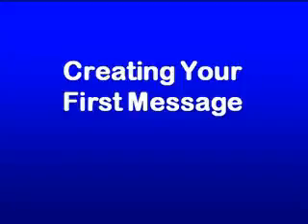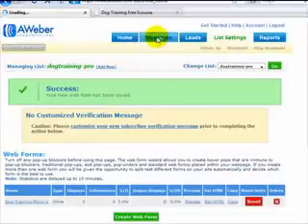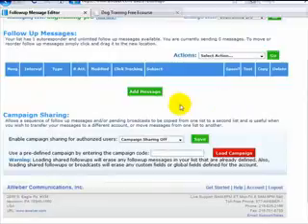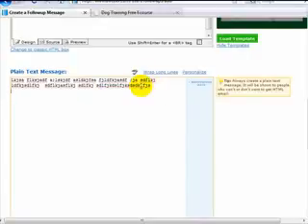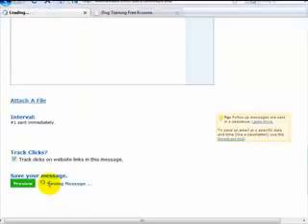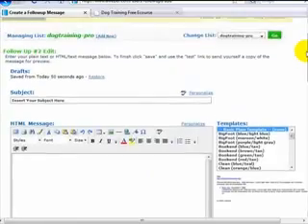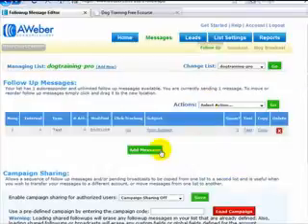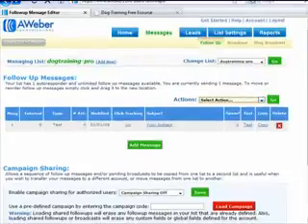Creating Your First Message